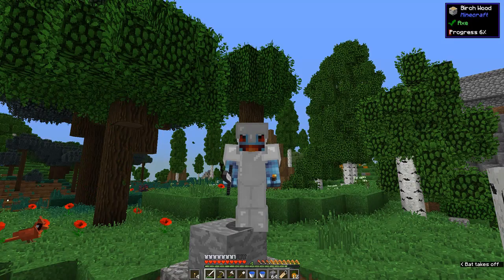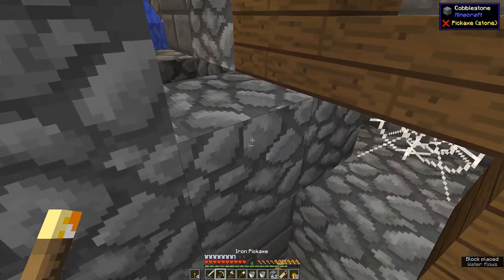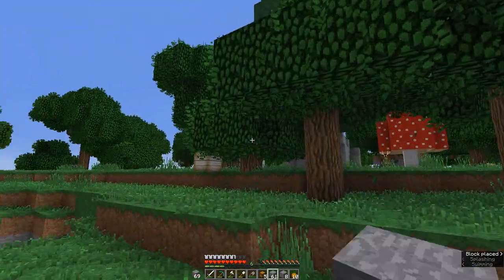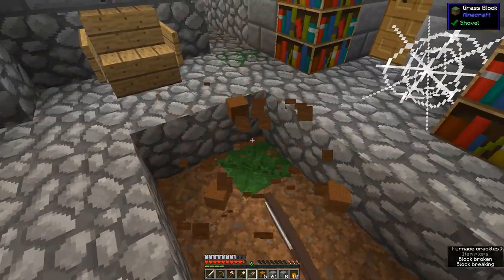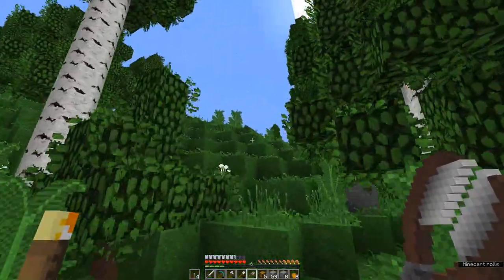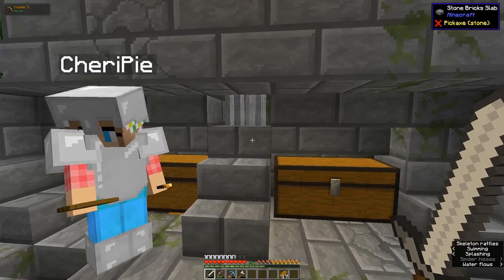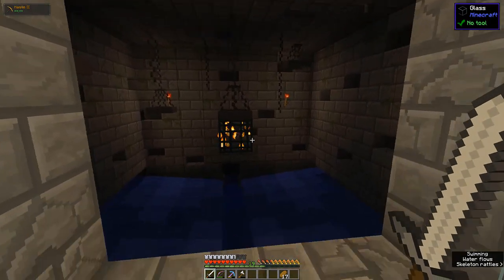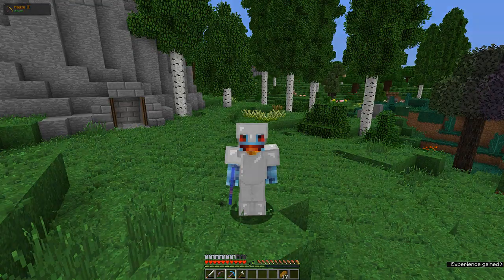Nature's Beauty Ep. 08 - Experience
Welcome back to episode 8 of the mod pack, Nature's Beauty created by Welsknight. Focused on adding beauty and nature to the vanilla experience, adding more options for building, and slightly reducing the vanilla grind.

Episode Description: Today in Ep. 8, Cheri and I finish up the skele spawner room to start getting experience. Also huge floating islands.

Nature's Beauty can be downloaded from the twitch app/curse launcher.

Crafttheory.net

Joining Craft Theory: We are an invite only, Adults only, vanilla MC server. Click the link to find out more.